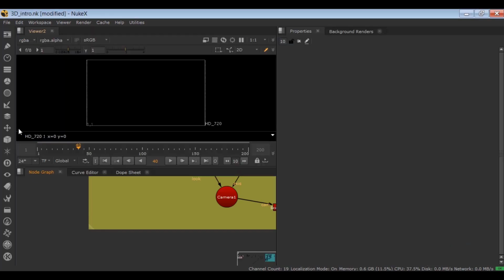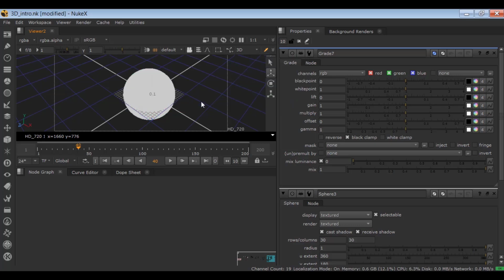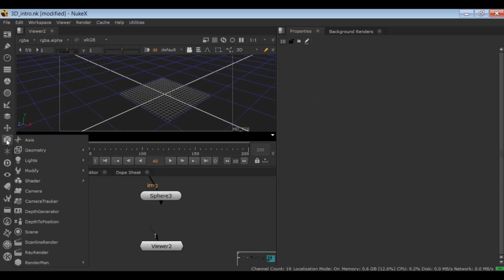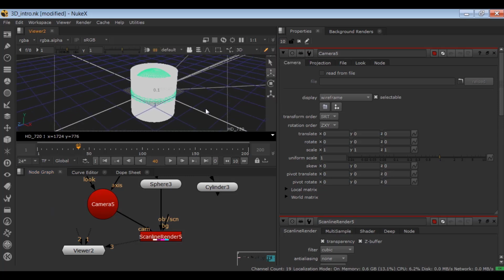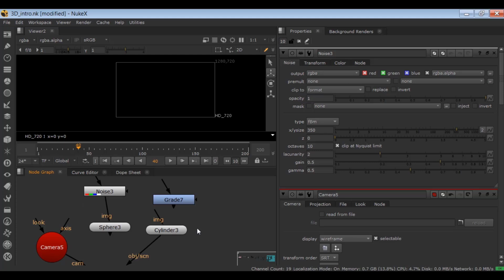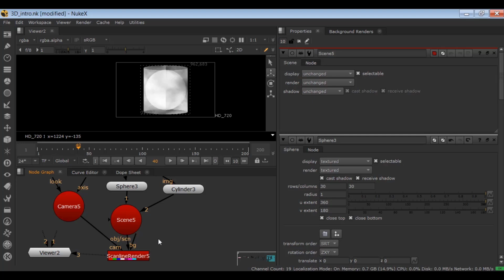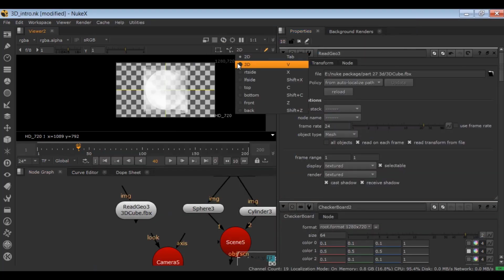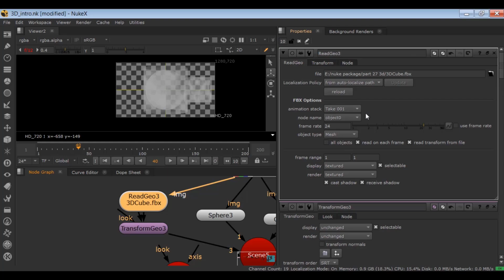Week 6 Part 01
Week 6 of 15 - Foundry Nuke From Zero to Hero! is the sixth course out of 15 in the zero to hero series by Sajjad Aradfar, designed to help you become a professional compositor.

Throughout this week we dive deep into the world of 3D within Nuke. Foundry has revolutionized compositing by integrating powerful 3D capabilities directly into the software eliminating the need for separate applications like Maya for many tasks. By the end of this week, you will have a comprehensive understanding of 3D workflow in Nuke, exploring the seamless integration of 3D tools and workflows, importing 3D geometries, applying shaders and lights, and dealing with cameras. Also, you will learn the shadow hack in 2D. we will cover advanced concepts such as texture mapping and applying texture to the 3D geometry, techniques for realistic lighting of the scene with shadow interaction and applying color correction, techniques for integrating 3D elements seamlessly into 2D scenes, animating 3D objects, basics of lighting, exploring key light, rim light, and backlight principals. Additionally, we will explore AOV passes for enhanced control over 3D elements, generating and manipulating shadows for realistic effects, depth of field, model builder, space scene, light interaction, and camera lens curvature effects.